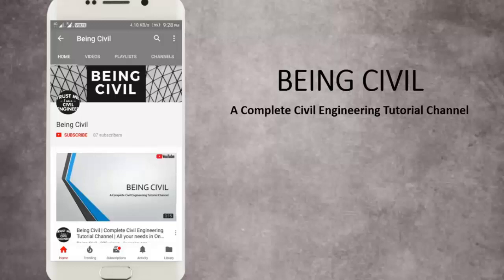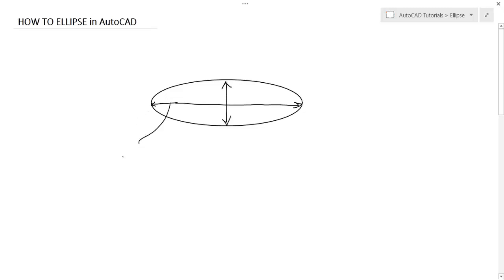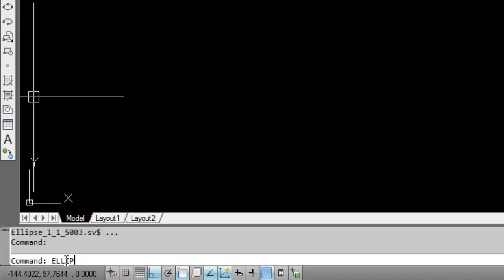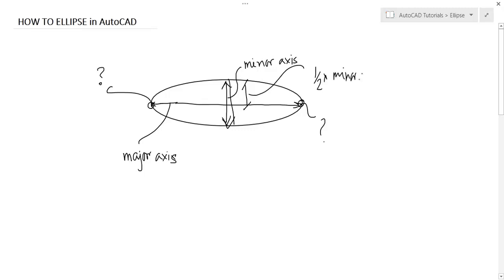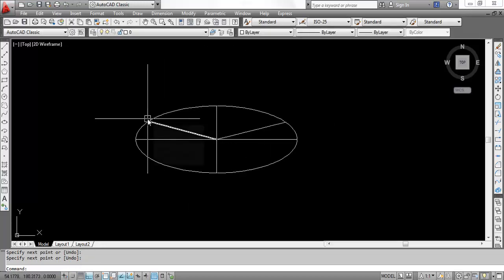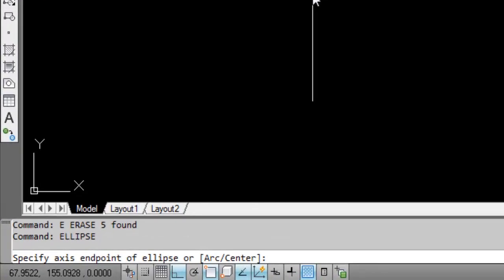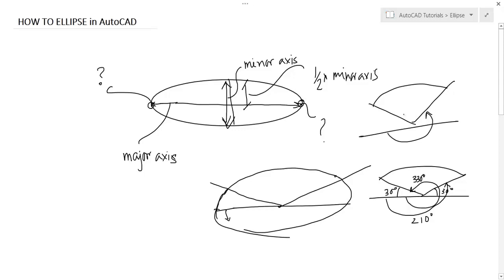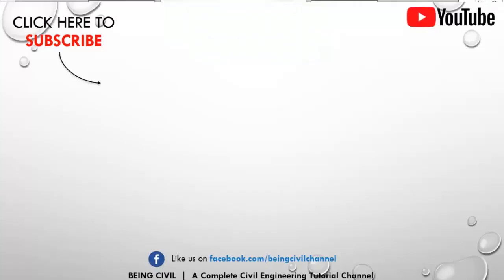How to Draw Ellipse & Elliptical Arc | AutoCAD Tutorial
This video shows how to draw ellipse and elliptical arc in AutoCAD.